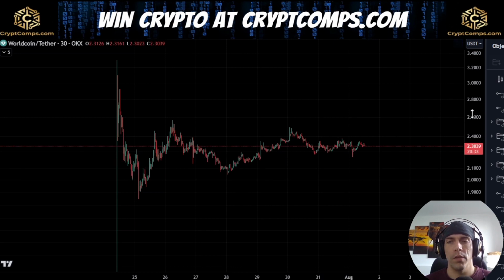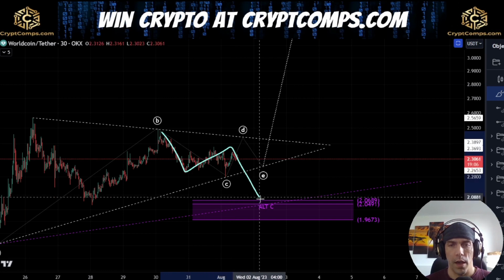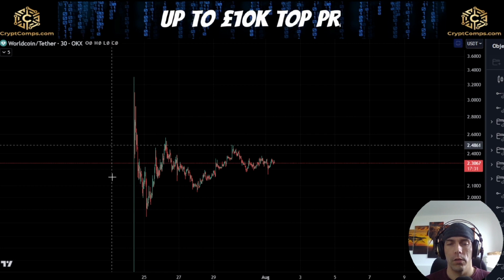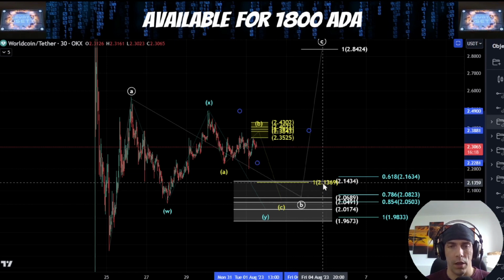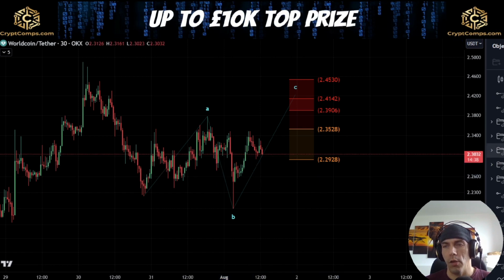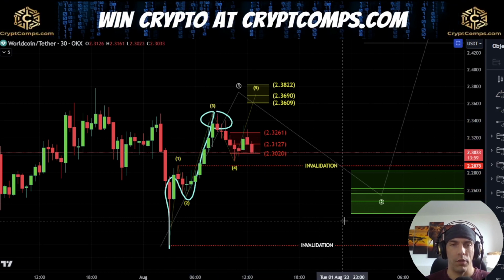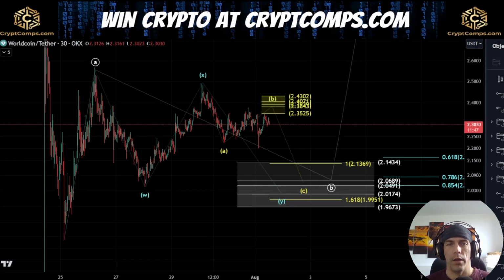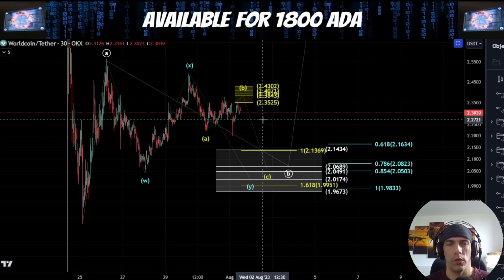⚠️ALMOST READY⚠️ Worldcoin WLD Price UPDATE - Technical Analysis/Elliot Wave Analysis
This video talks about the wld Crypto price and Savage covers his Worldcoin Elliott wave count to discuss where the wld price could be going. wld news and wld price prediction.

👉 Trading View.